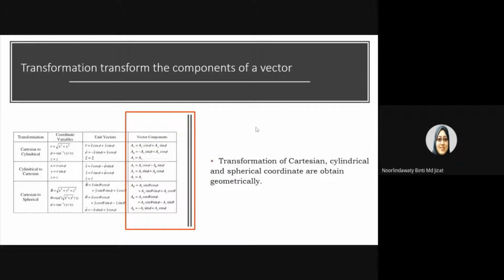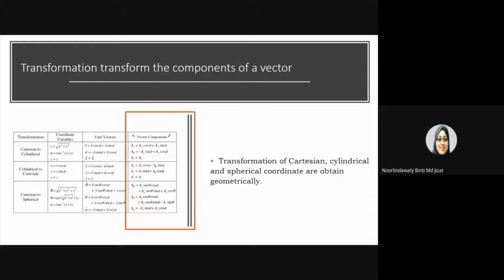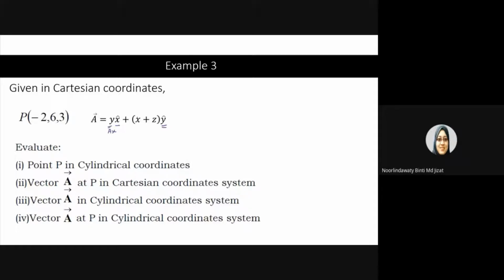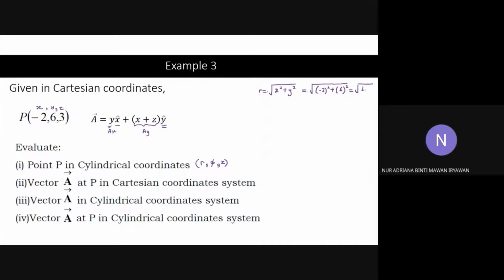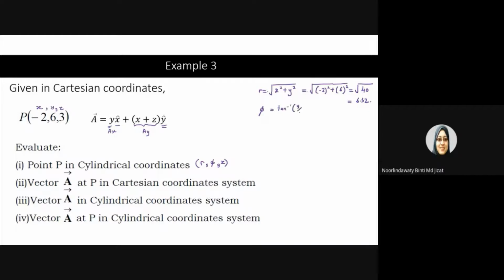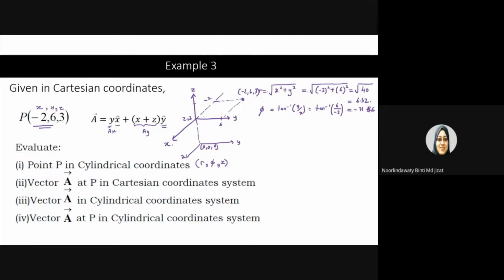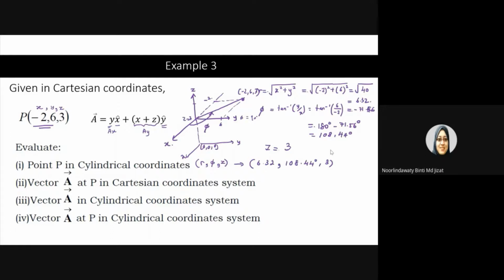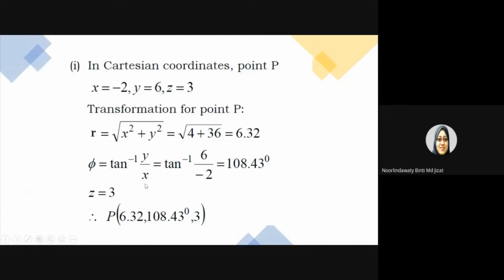Transformations between Coordinate System Part 1